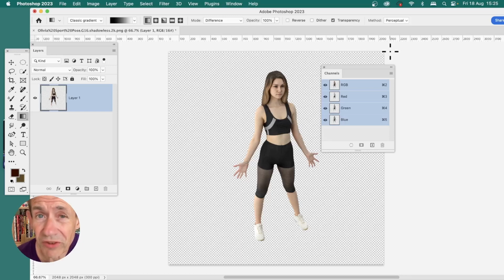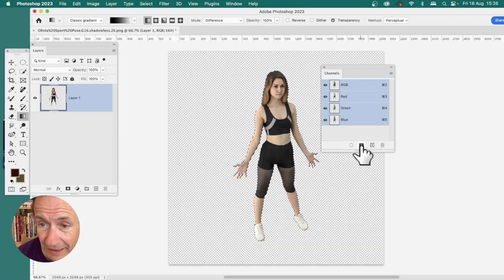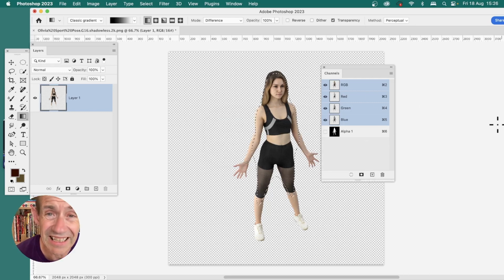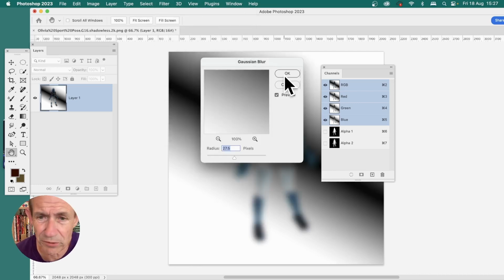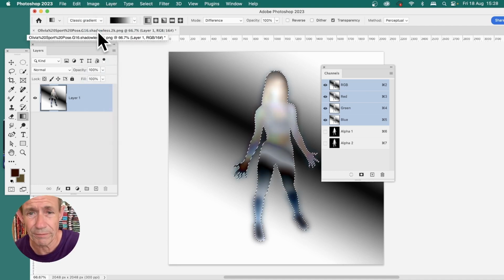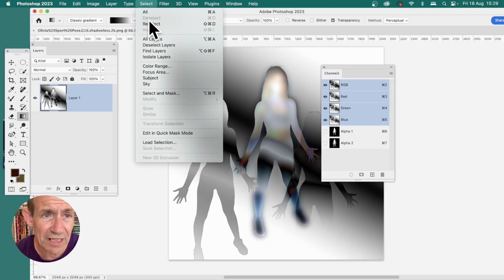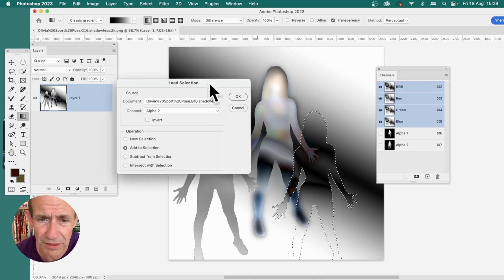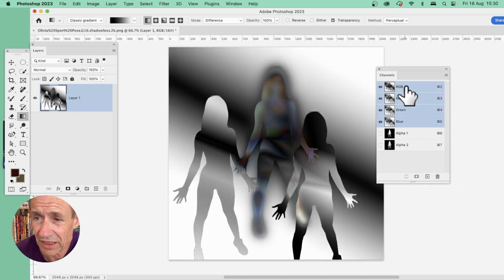Photoshop Tutorial : Alpha Channels And Selections | How To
How to save selections, how to combine selections, load selections and more in Photoshop CC 2023 and use them to create all kinds of unusual imagery in Photoshop PC or Mac